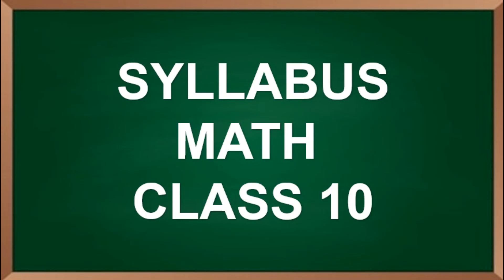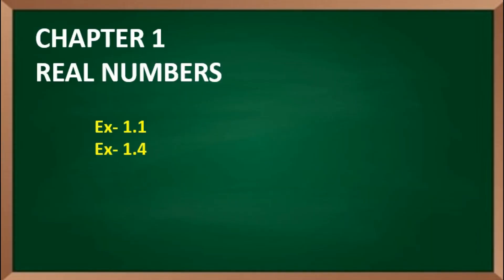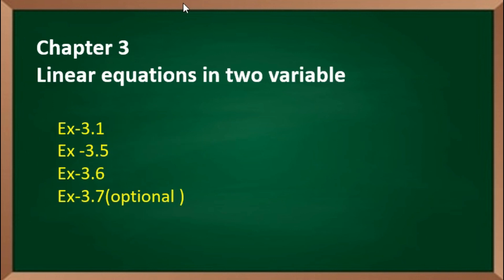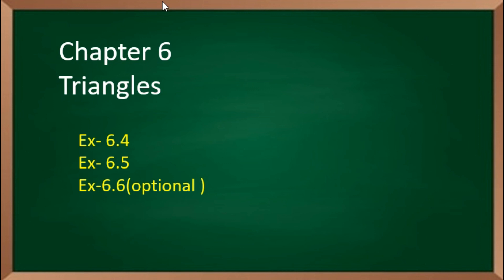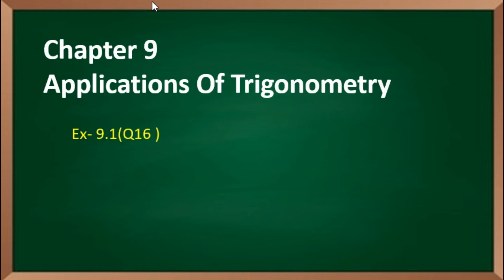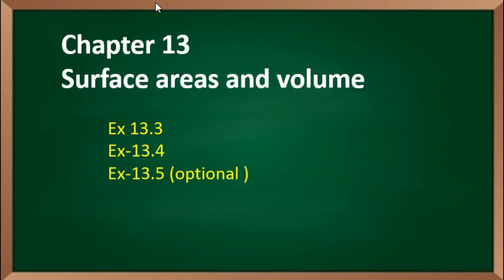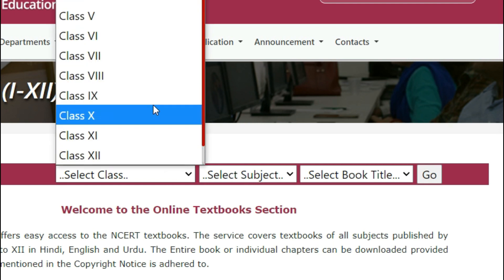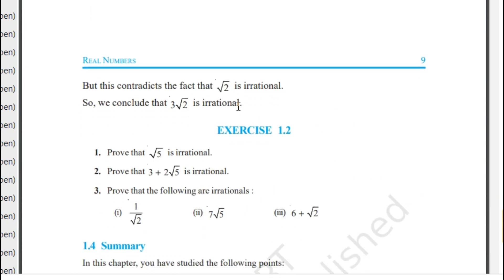Class 10 | MATH CBSE NEW SYLLABUS | Maths deleted syllabus | CBSE 2023-24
TOPIC COVERED
In this video we are going to discuss the syllabus of class 10 mathematics or class 10 math syllabus.this is a lates syllabus of class 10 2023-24.deleted questions or concept of math covered in this video.its a latest syllabus of 2023-24.

Our video tutorial combined with your hard work will open the doors of success for you.

we have already uploaded many important videos for 10th from almost every subject.